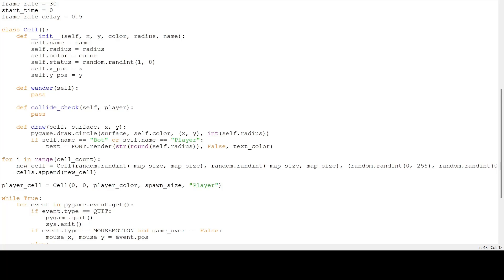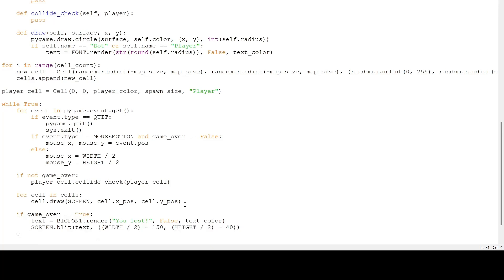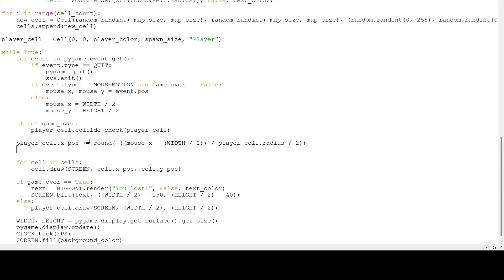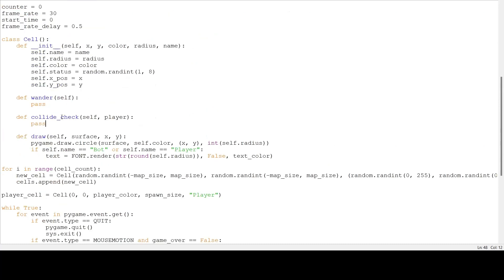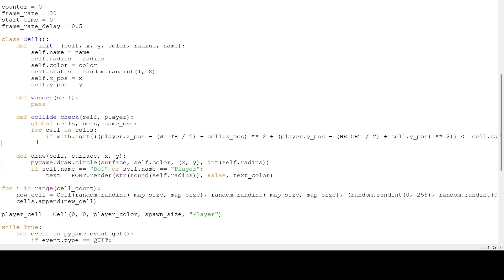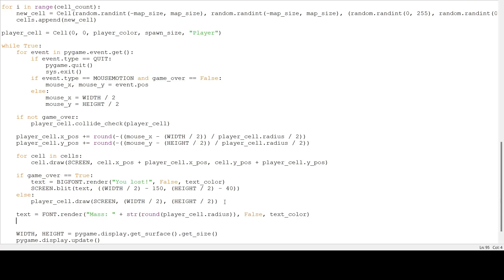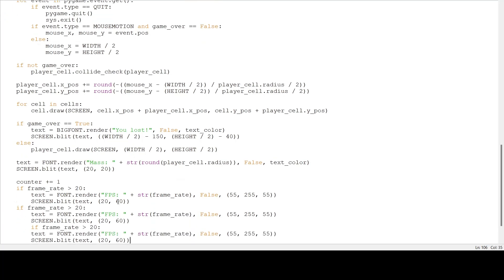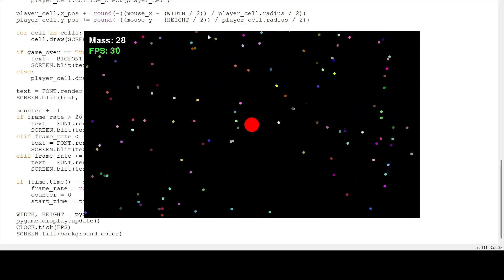Agar.io in Python - Part 2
This is the second of three parts in making an agar.io game in python!